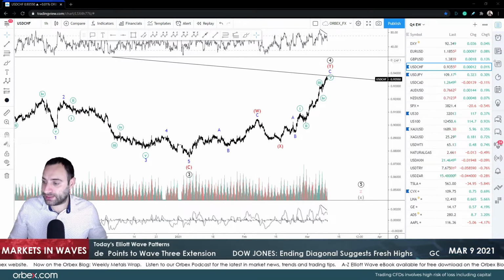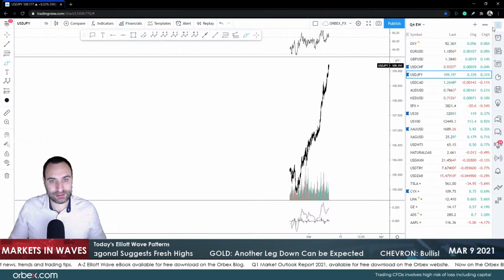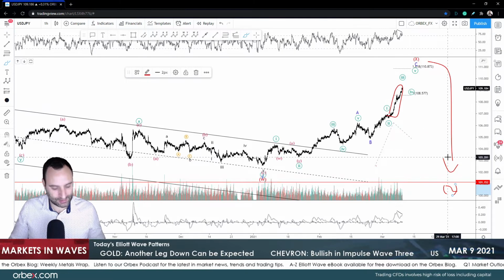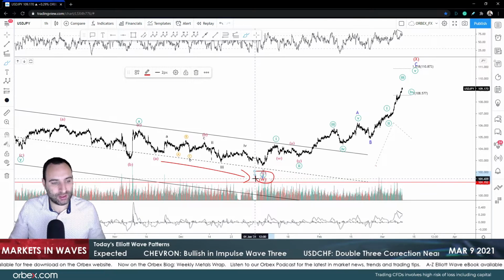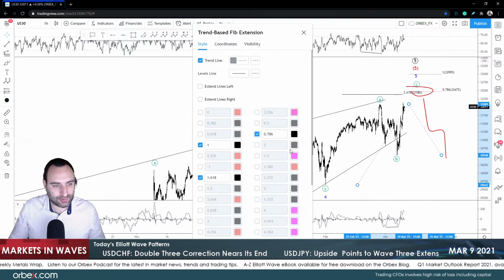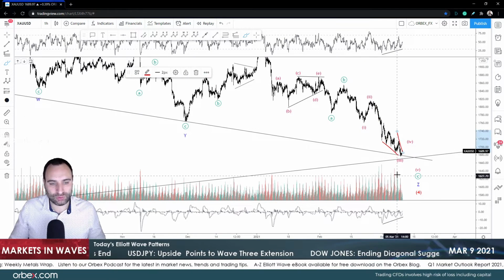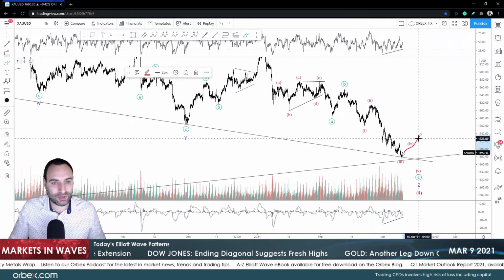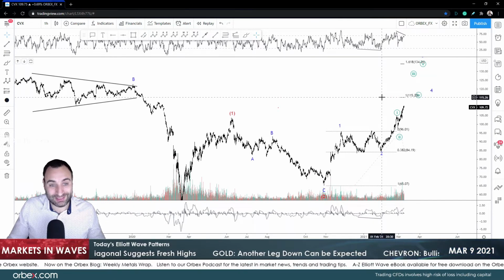Orbex Elliott Wave Update: USDCHF​, USDJPY​, DOWJONES​, GOLD​, CHEVRON​! marketsinwaves​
Asset TimeStamps are as follows:

USDCHF​ 00:30
USDJPY​ 01:30
US30​ 03:15
XAUUSD​ 04:50
CVX 06:30